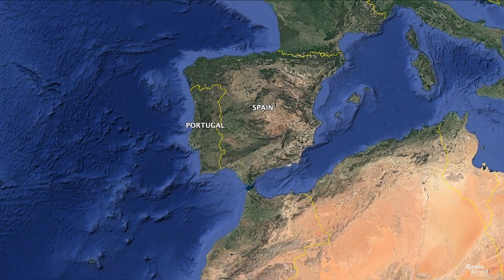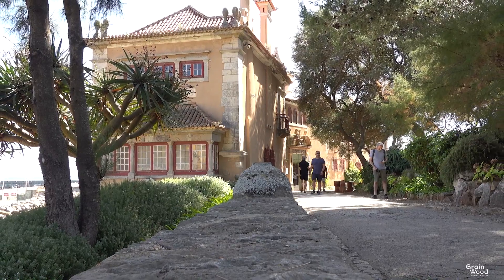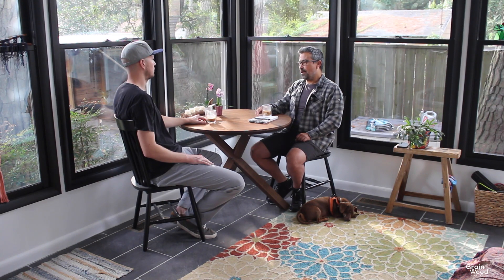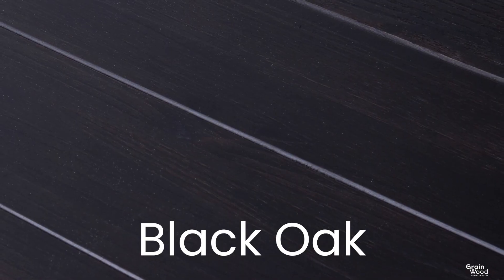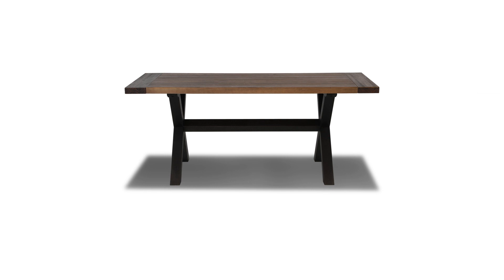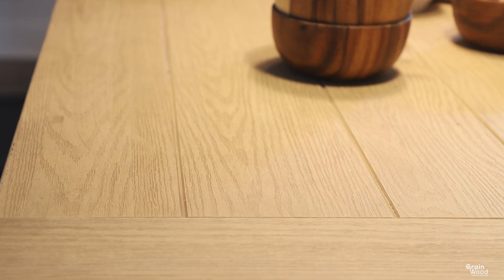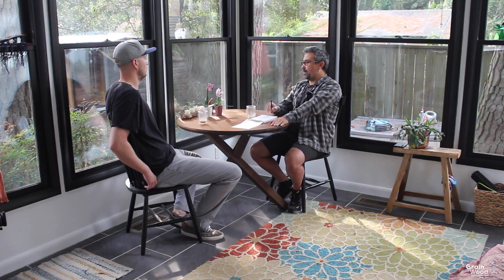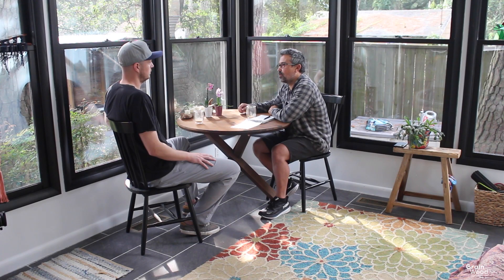Behind the Design: Cascais Collection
Learn about the inspiration behind the new Cascais Dining Collection by Grain Wood Furniture directly from the company's founder and designer!